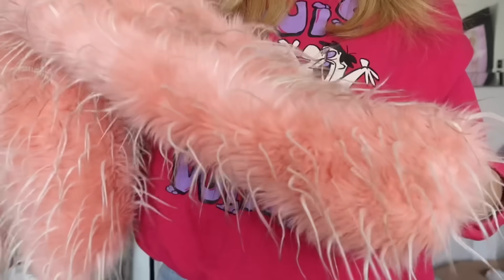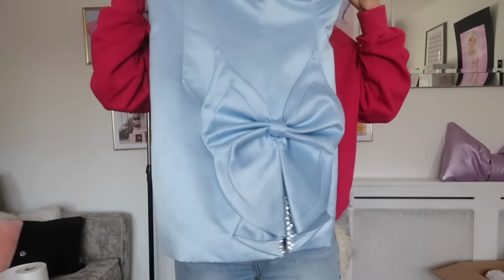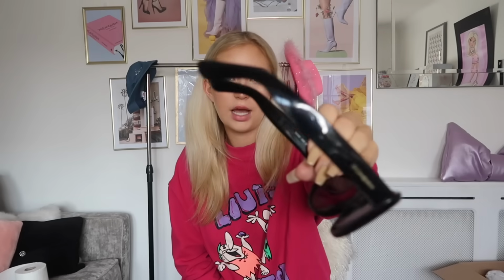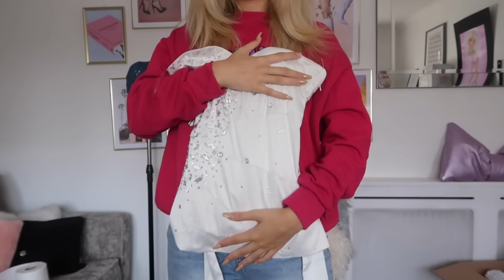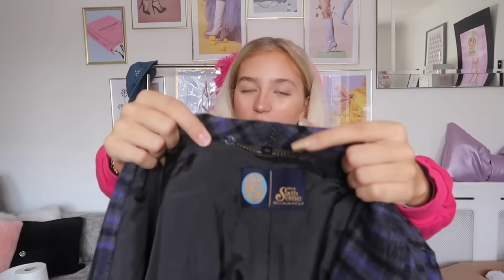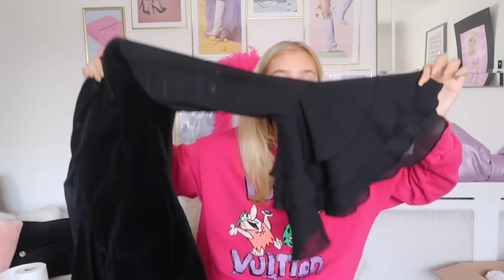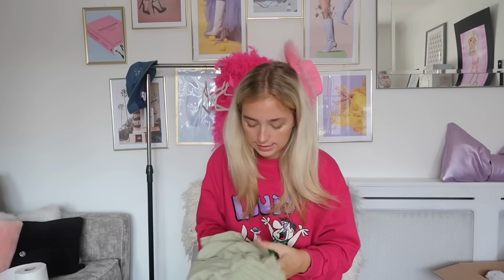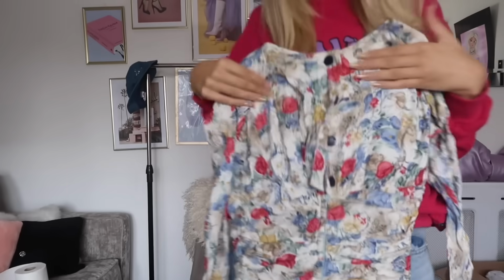VINTAGE HAUL FOR OUR GAP YEAR! what I've been buying!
Main Channel
Grace and Grace

Grace and Grace

36 Golden Square

London

W1F 9EE

FAQ
How old are you?
18

Canon G7x

imovie